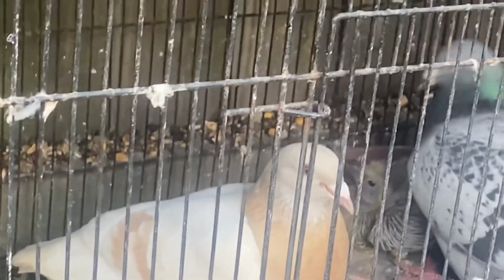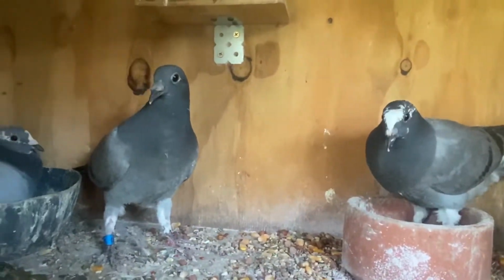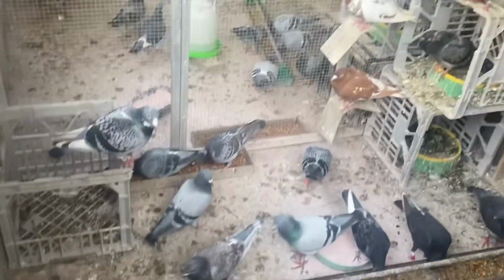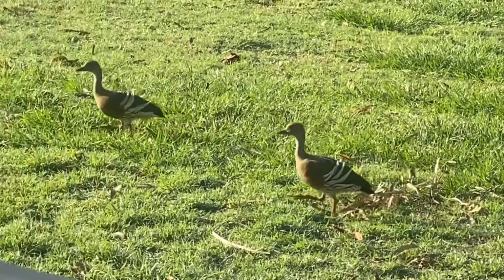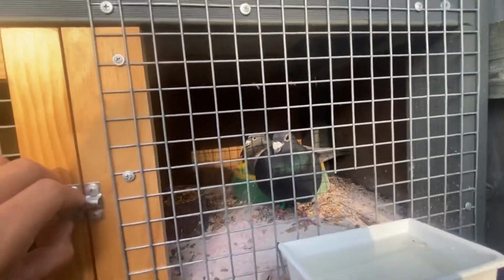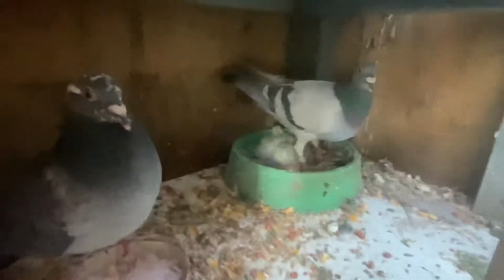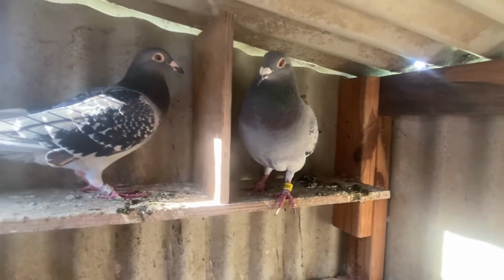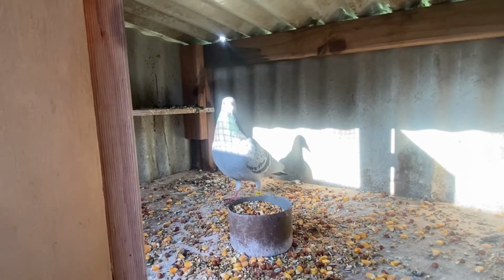Pigeon Update & NEW stock Birds!!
Update on all my pairings around the main Loft, pretty keen to have these babies all out flying soon!! and super excited for my 2nd year of racing next year